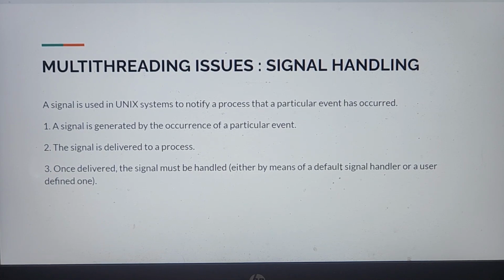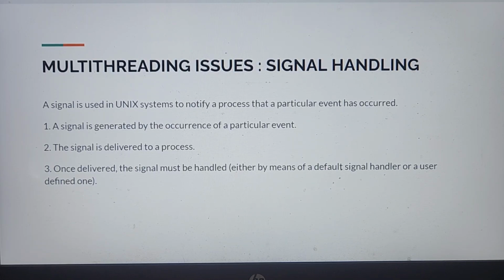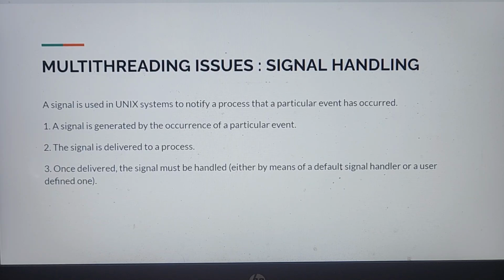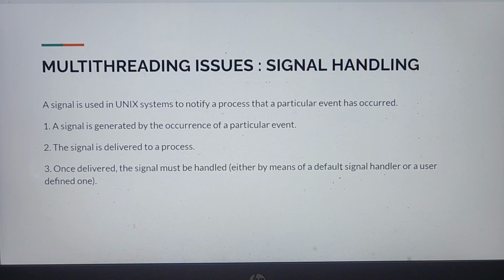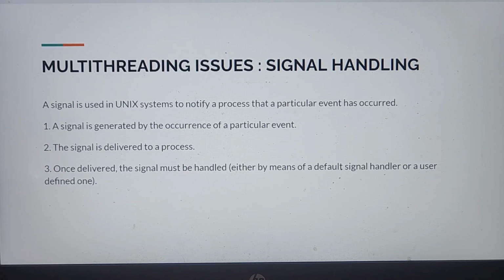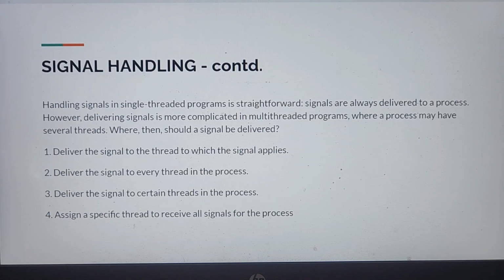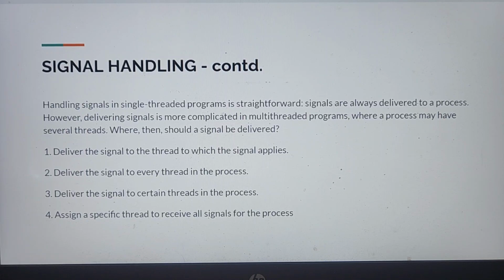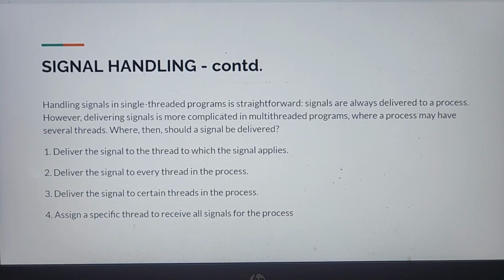OS • Issues with Multithreading • Signal Handling